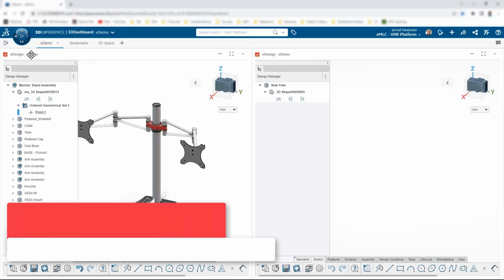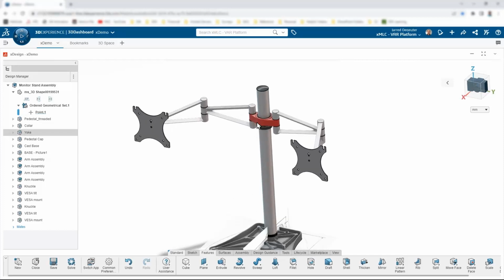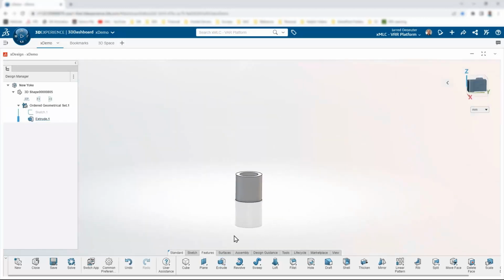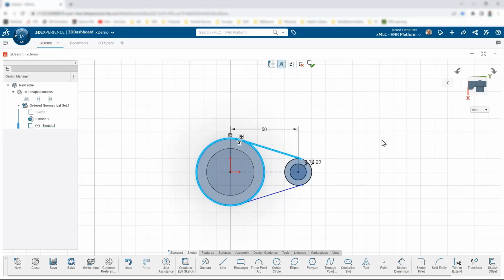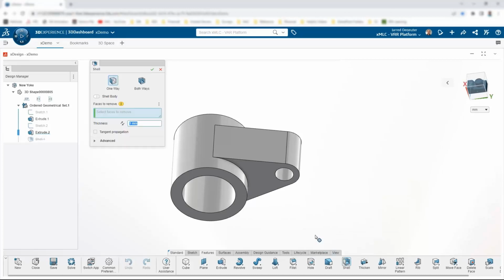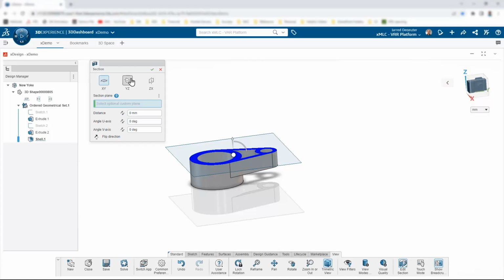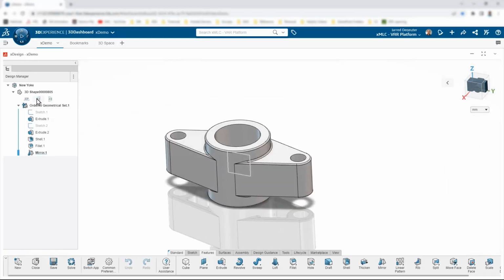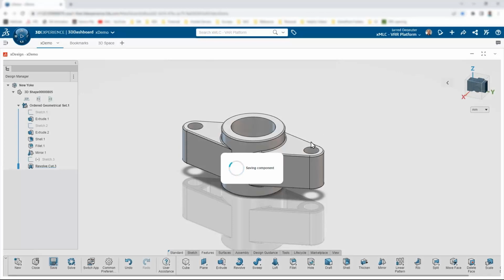Part Modeling on the Cloud with xDesign - 3DEXPERIENCE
If you've been using SOLIDWORKS but are curious to see how it compares to the cloud-based xApps on the 3DEXPERIENCE Platform, these videos are for you! We'll take you through a typical workflow while comparing and contrasting features and benefits between the tool you know, SOLIDWORKS, and the newcomers like xDesign, xDefine, and xShape.